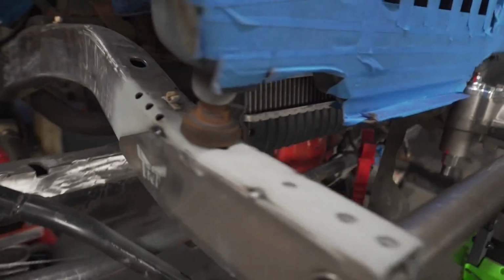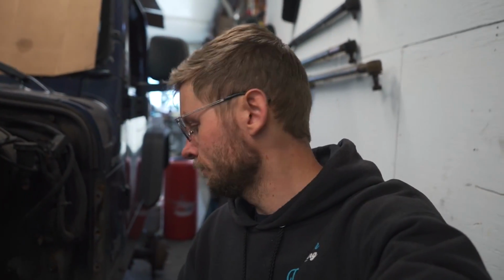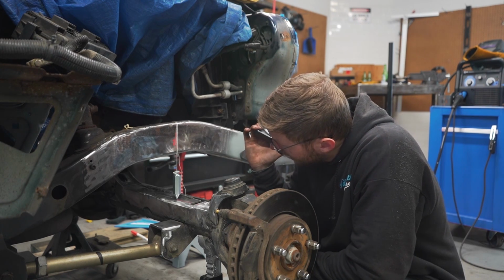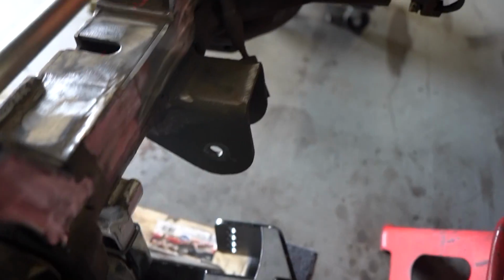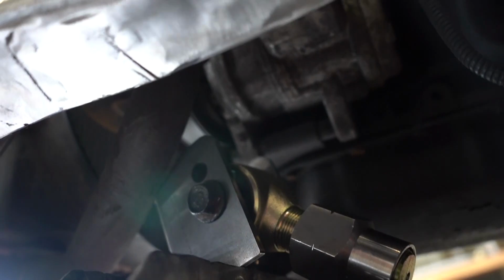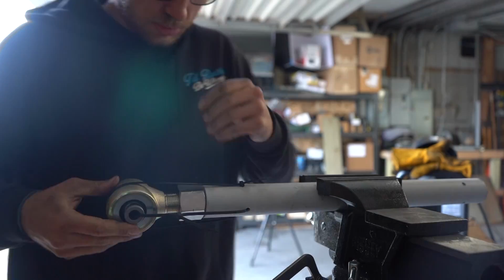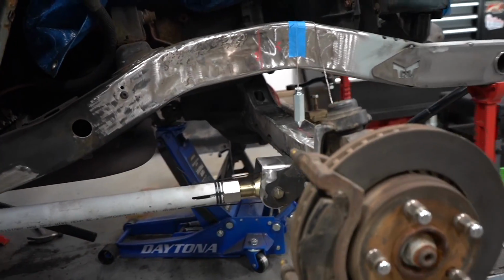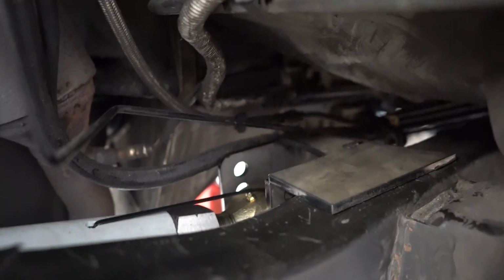Jeep TJ Front Stretch pt.4 \\ Mock-Up Links!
This right here is the meat and potatoes of any build. The base of any vehicle is what holds the driveline in place! Cool stuff and even cooler stuff happening in real time!

Follow Me @idratherbejeeping!

Check out I'd Rather Be Wheeling!